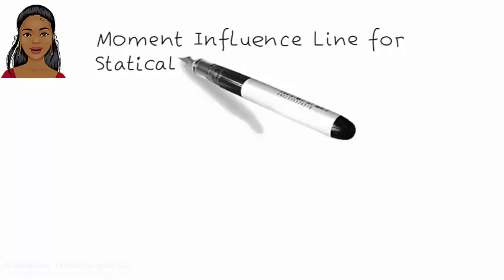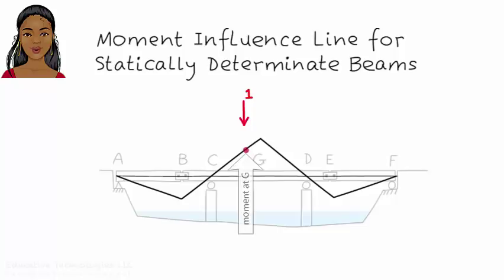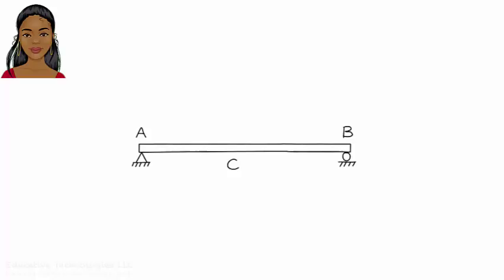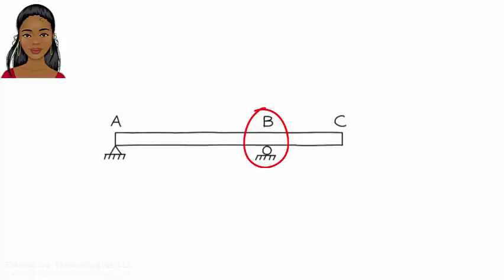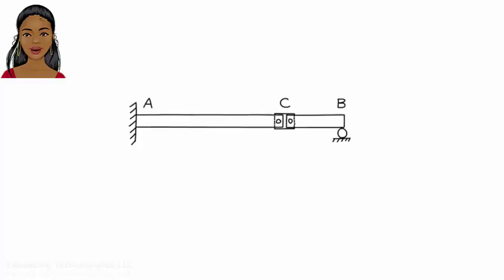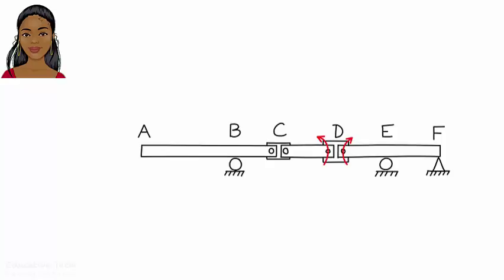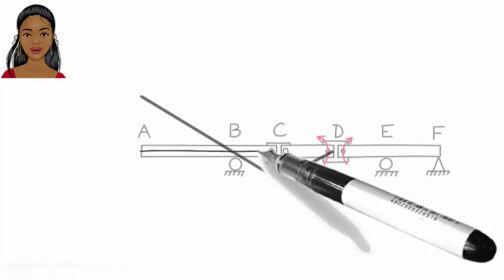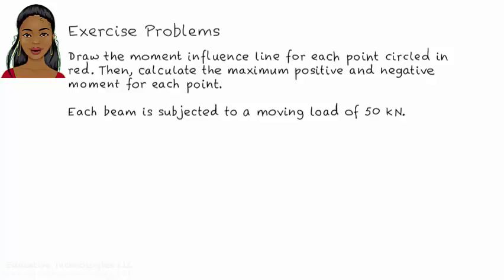SA18: Moment Influence Line